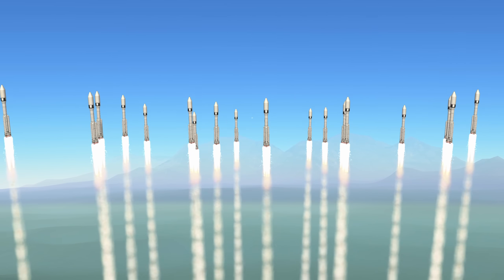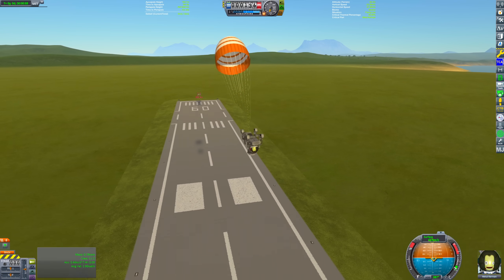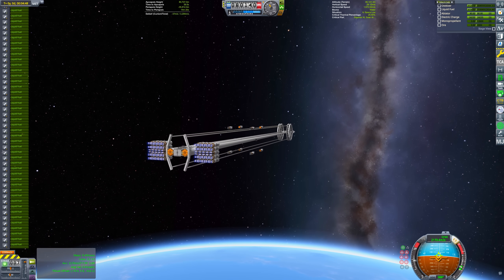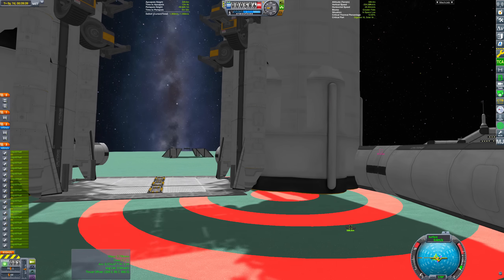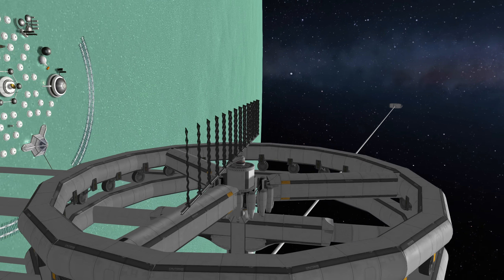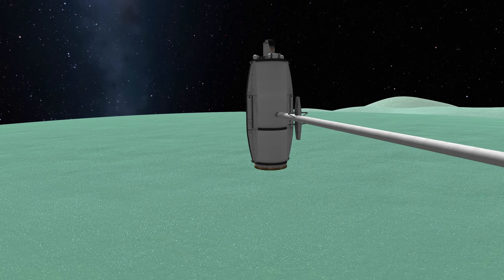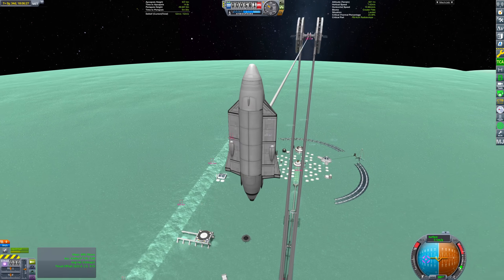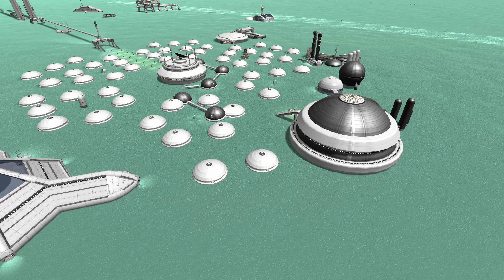Engineering a spin launcher for Ortus City | KSP 1.11.2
Sbinalla

--- Music Credits ---
1.

2.

3.

4.

5.
● Music Released and Provided by Tasty